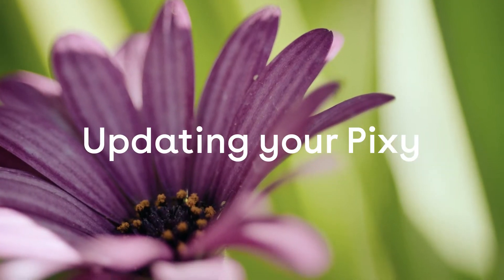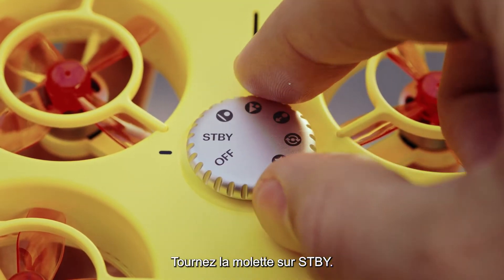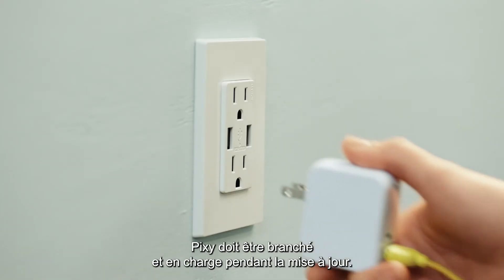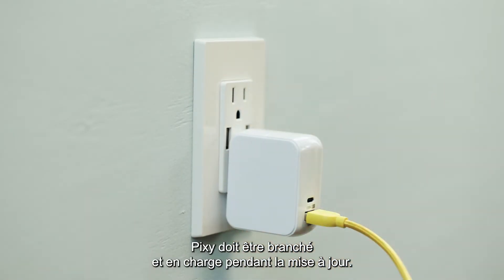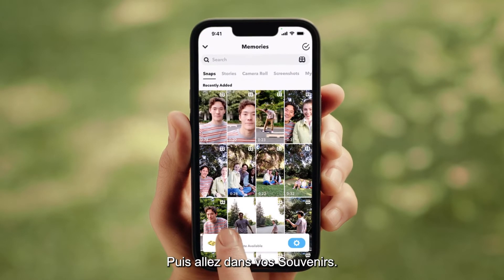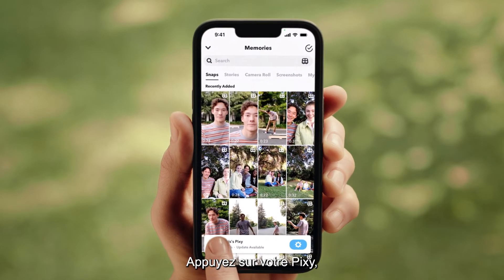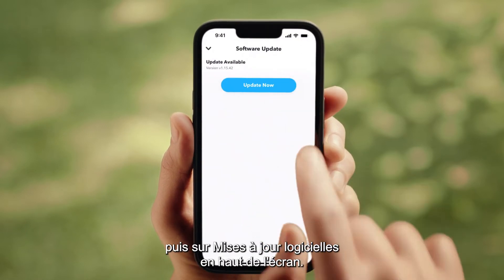Comment mettre à jour votre Pixy?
Apprenez à mettre à jour votre Pixy afin de bénéficier des derniers logiciels, encore plus performants.